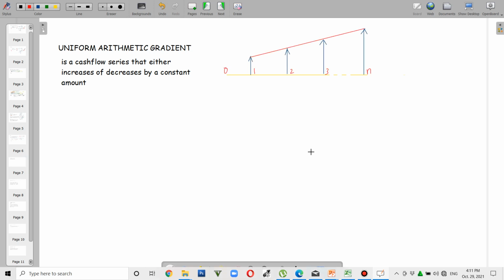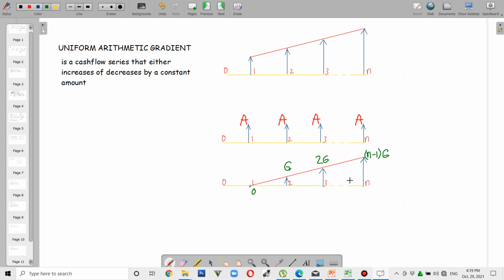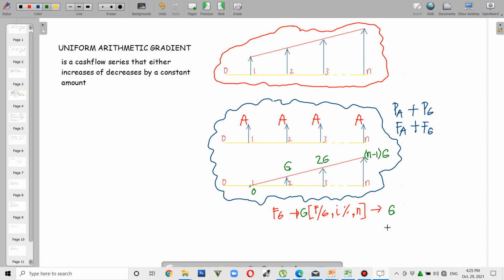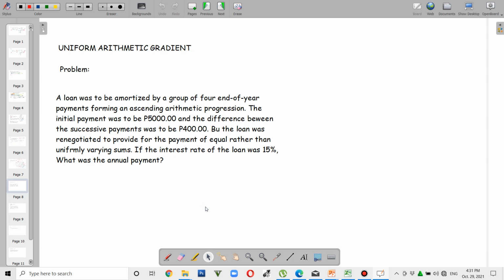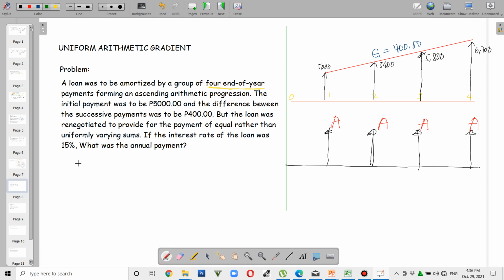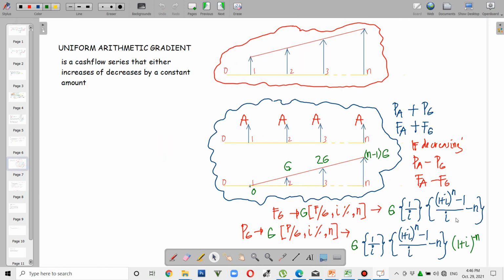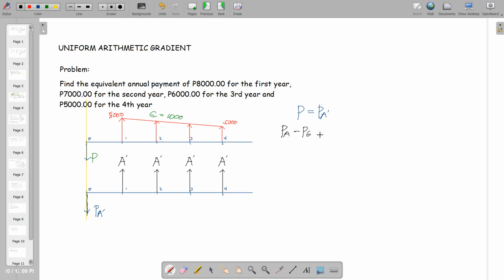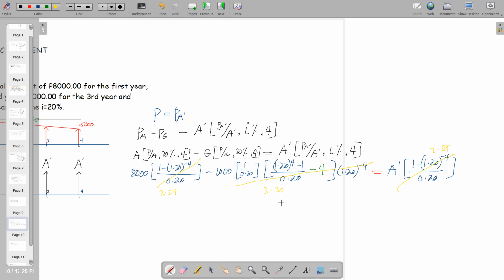Engg econ 13th session